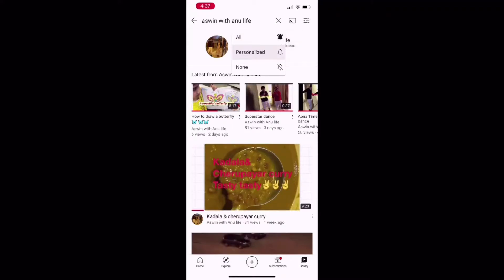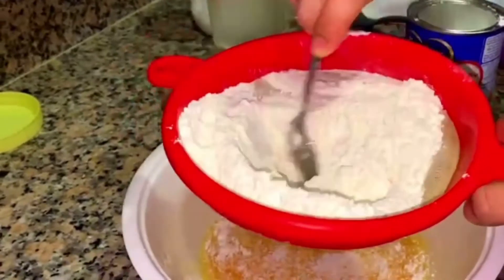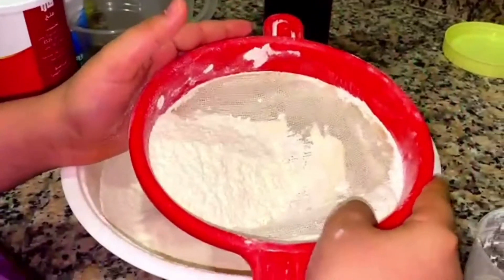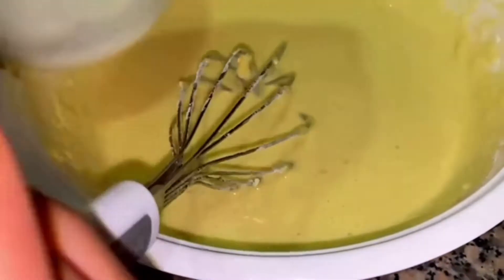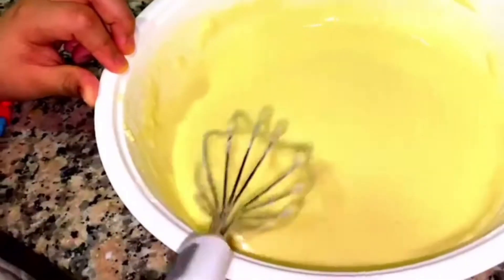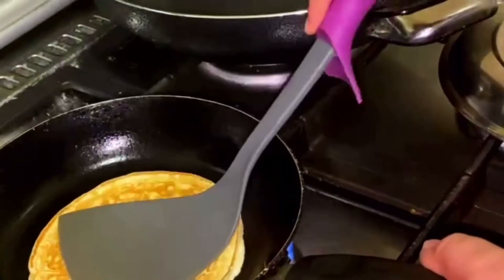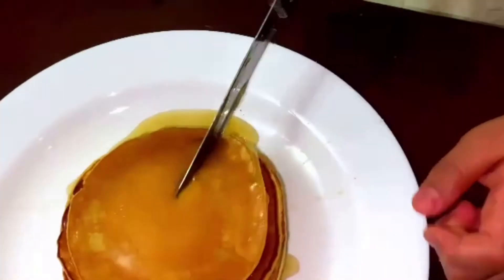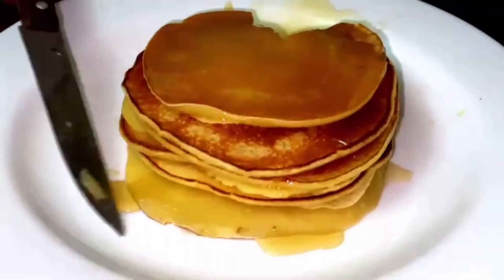Tasty tasty 😋 pancakes easy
Helo everyone today is tasty tasty pancakes

You’ll need

2 eggs
2 tbsp granulated sugar
200 ml milk
1 + ¼ cups all-purpose flour
2tsp baking powder
2 tsp vanilla powder

To cook;
Oil

1 cup = 220 ml

Here’s how

1- Whisk together 2 eggs and 2 tablespoons of granulated sugar.
2- Add 200 ml of milk, 1 + ¼ cup of all-purpose flour, 2 tsp of baking powder and 2 tsp vanilla powder. Beat until you have a smooth batter.
3- Heat a lightly oiled non-stick frying pan over a medium heat.
4- Gently pour about 1&/12tbsp of batter onto the hot pan.
5- Wait until the bubbles form on the surface and once they start popping, flip the pancake over and cook until both sides are golden.
6- Repeat until all the batter is used up.
7- Once both sides are golden, transfer to a serving plate!
8- honey 🍯 add on the top I am using 2 tbsp